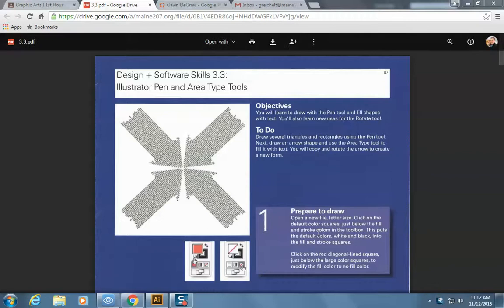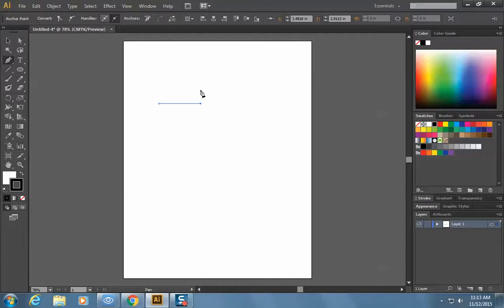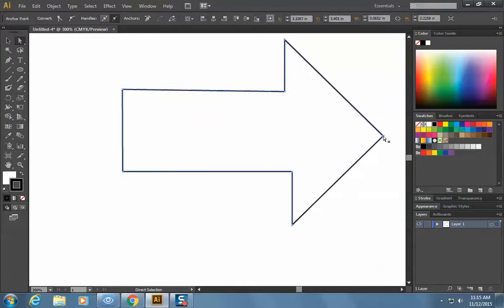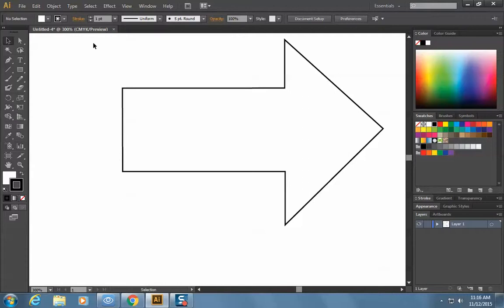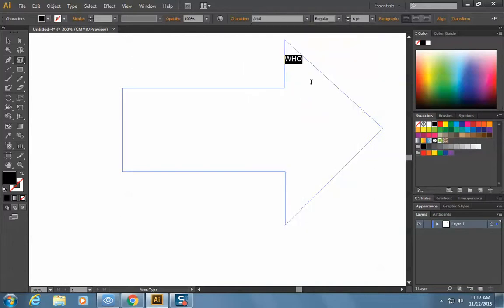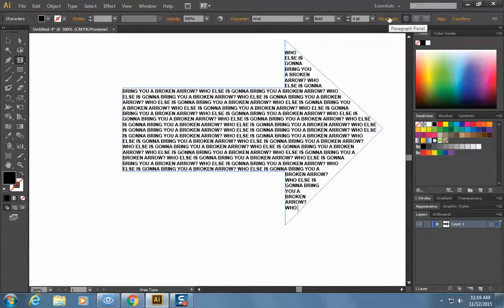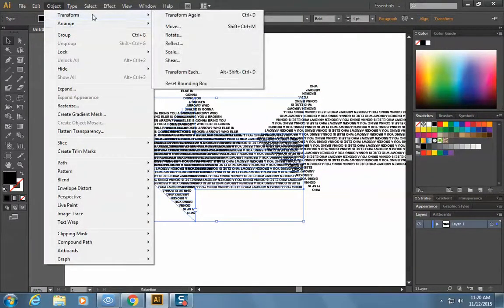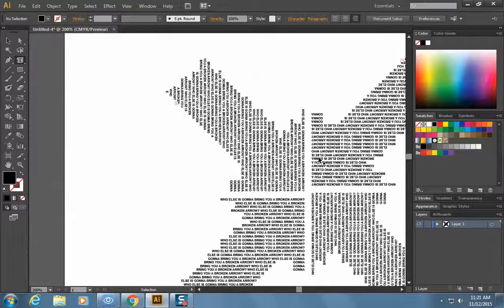Design and Software Skills 3.3: Illustrator Pen and Area Type Tools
Graphic Arts 3.3 Video Tutorial